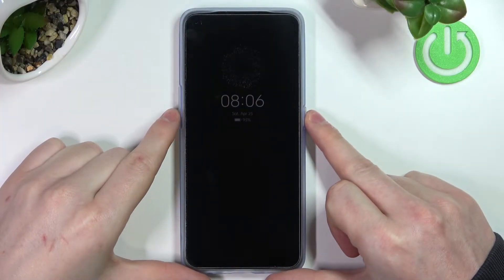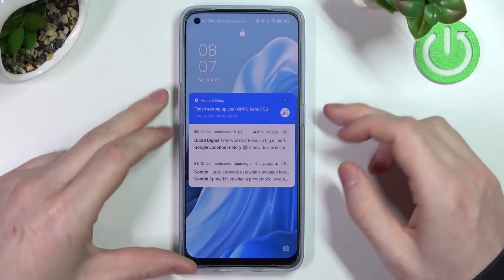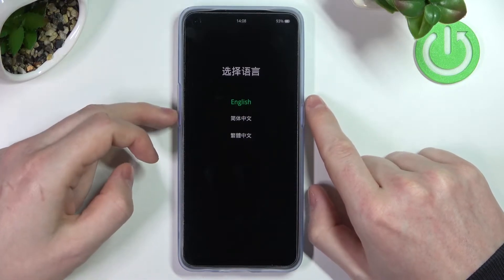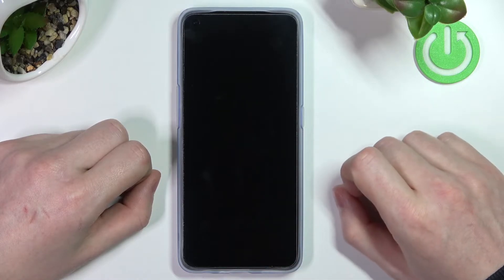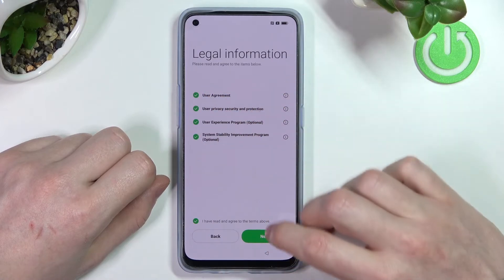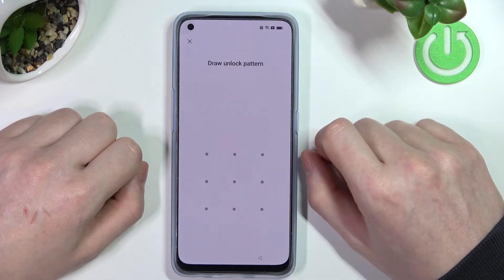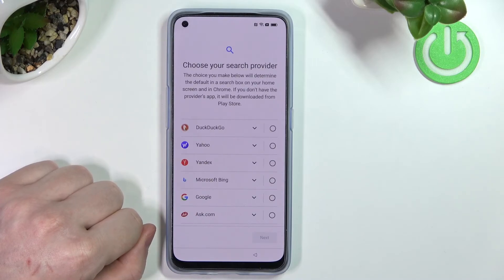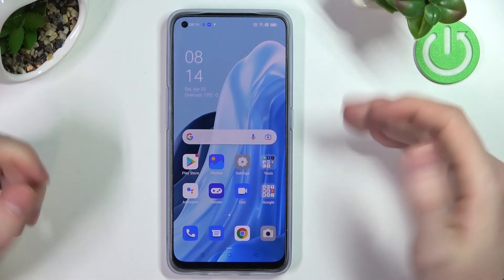How to Bypass Screen Lock in OPPO Reno 7 / 7Z / 7 Lite / 7 SE / 7A / 7 Pro - Remove Lock Screen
If you forgot your screen lock for your Oppo Reno 7 series and can't unlock your device then nothing lost, in this tutorial our expert will show you how you can easily fix it. The process involves turning off the device and then opening the hidden Recovery Mode, where we will perform a hard reset of our device. There is no other way to bypass such a lock, which involves the loss of our data. Remember that by doing a hard reset all settings and your device will be restored to factory settings, including screen lock.

How to Remove Screen Lock in OPPO Reno 7? How to Bypass Lock Screen in OPPO Reno 7 Pro? How to Delete Screen Lock in OPPO Reno 7 Lite? How to Fix Forgotten Screen Password on OPPO Reno 7 SE?